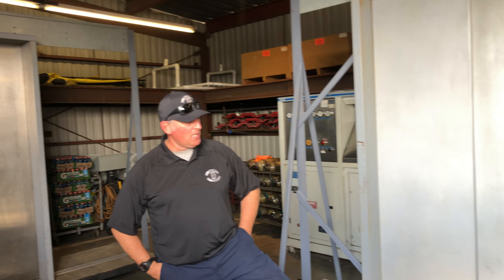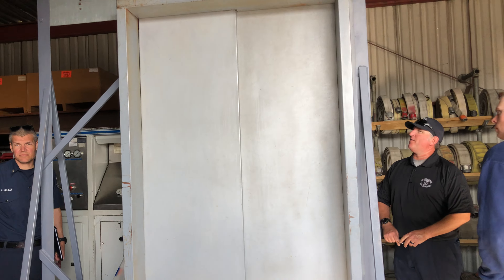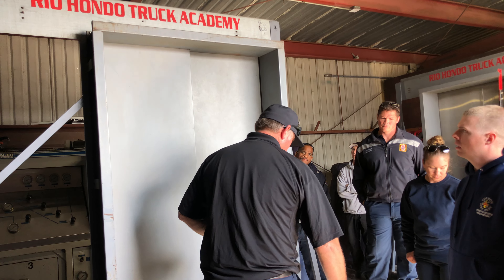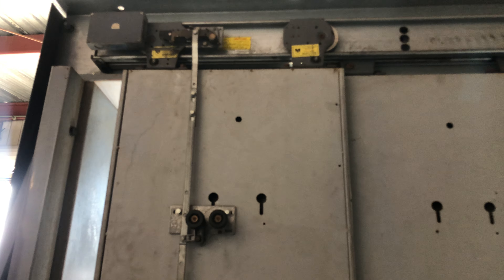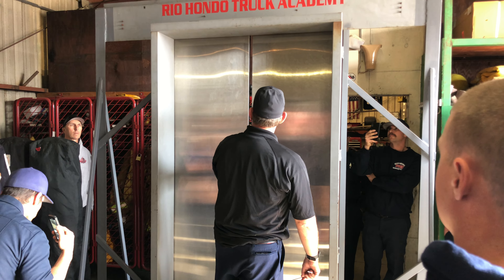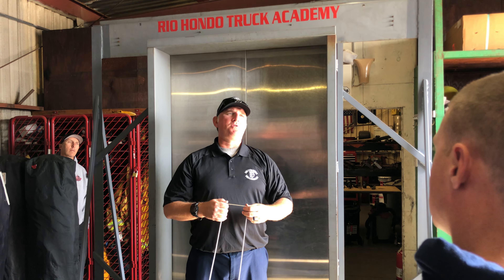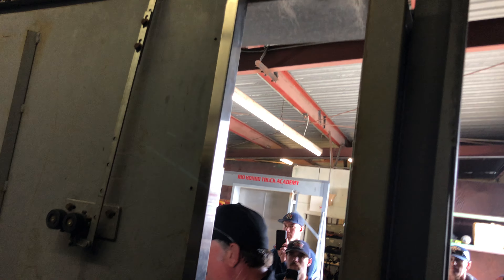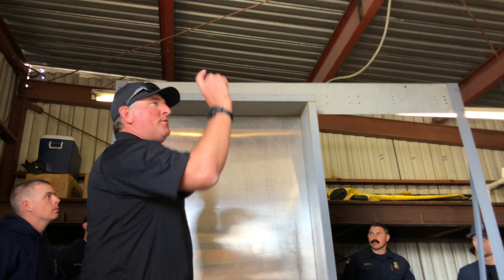Elevator Rescue Training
Demonstration of 2 speed elevator top picking technique.
Center opening elevator door top picking, side picking and paddling technique.